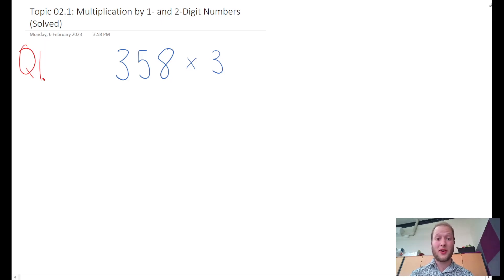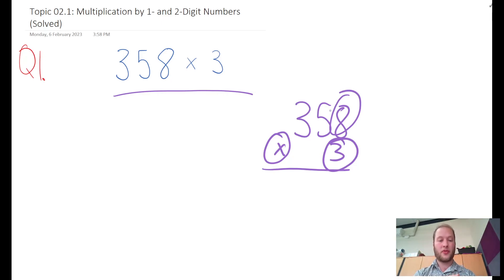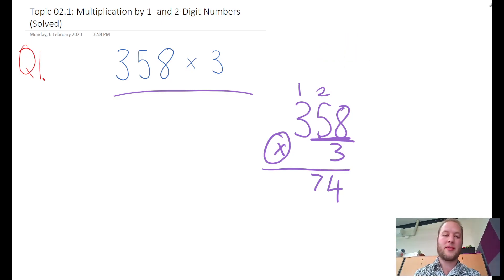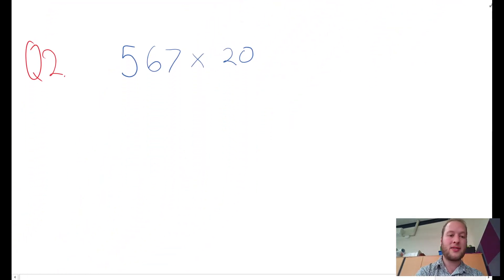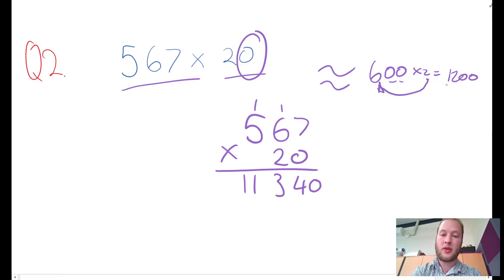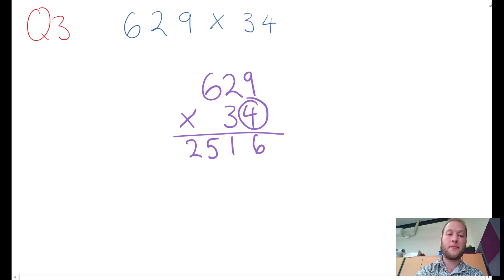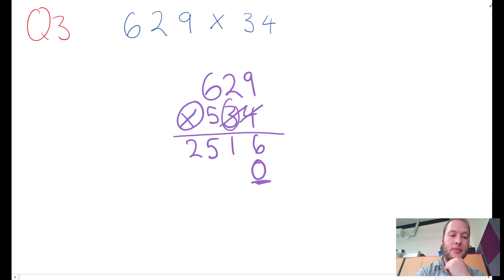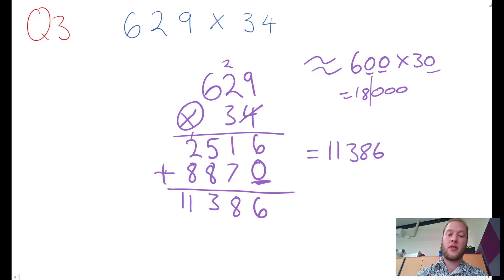How to Multiply a Number by 1 to 2 Digits